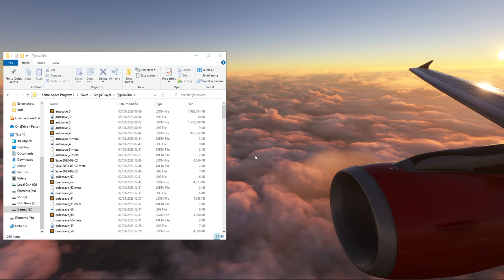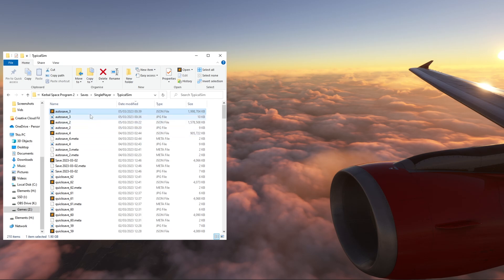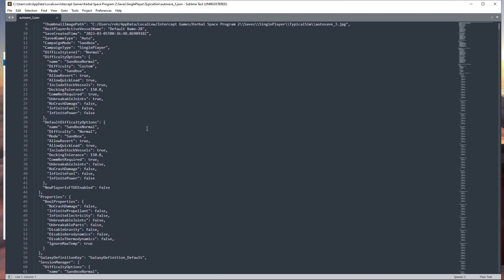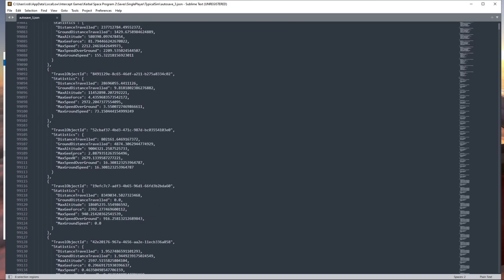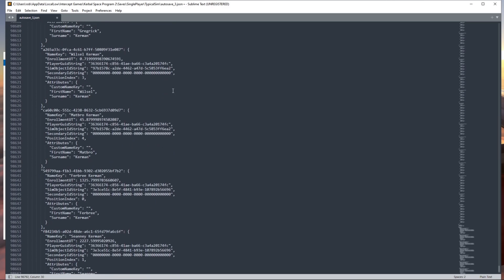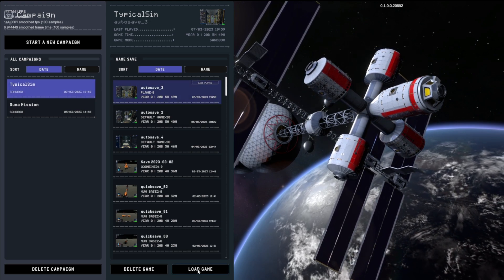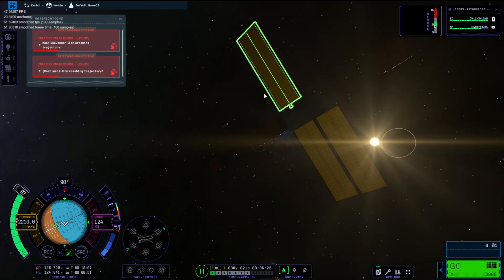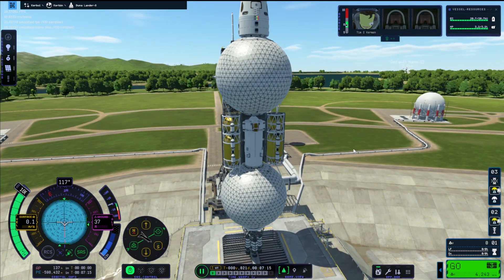KSP 2 Save File Fix (Slow Loadings + Crashing)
Fixing Huge save files that appear in KSP 2 at the moment.
Thanks to WingC3 for showing me this in discord and allowing me to fix my files.

PC SPEC:
32GB Ram
480GB SSD
1TB HDD